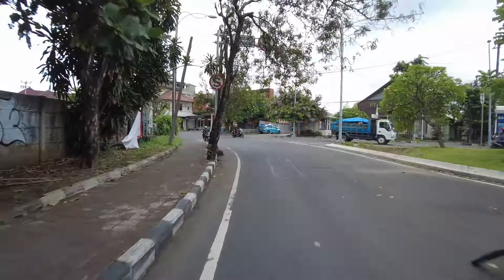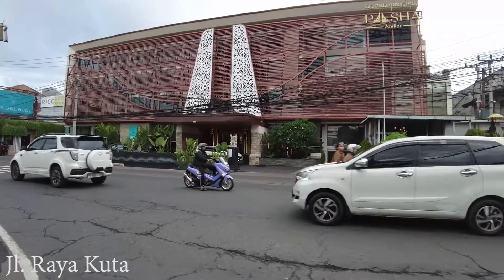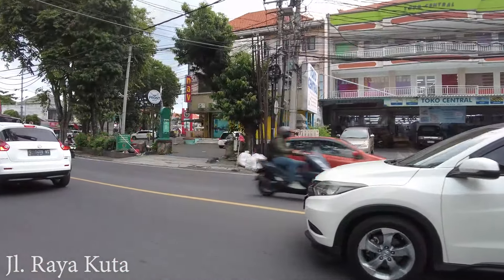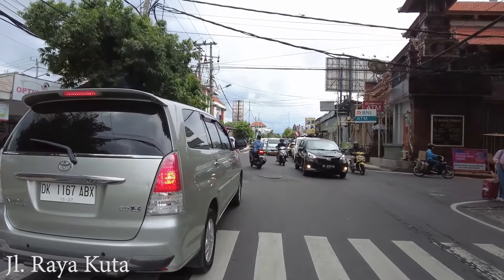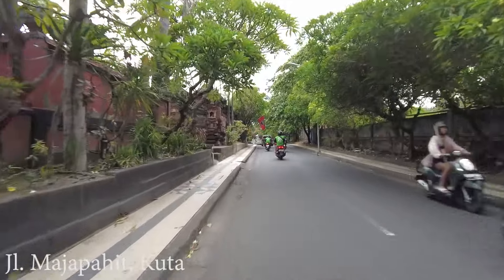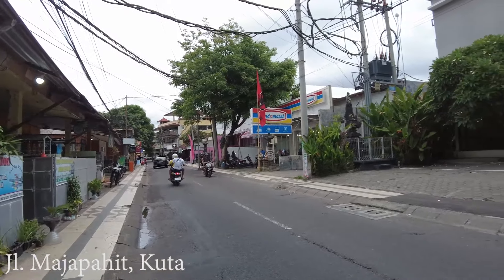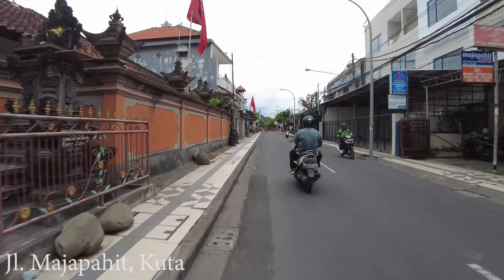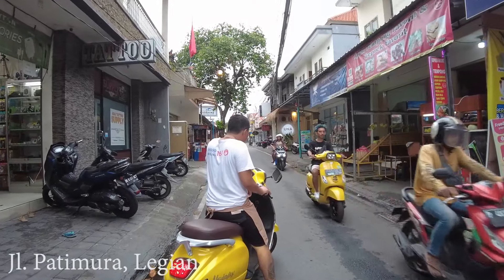Different Atmosphere In This Area.! Not Really Touristy .!! Have You Been Here.??Legian Bali Update